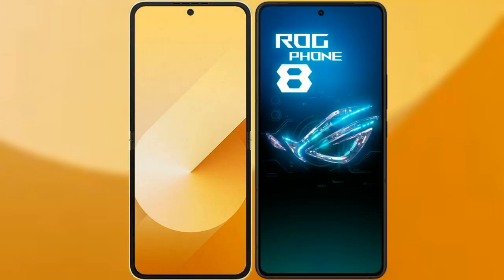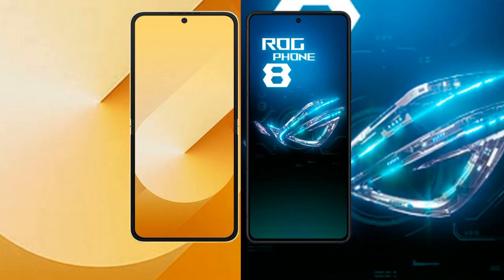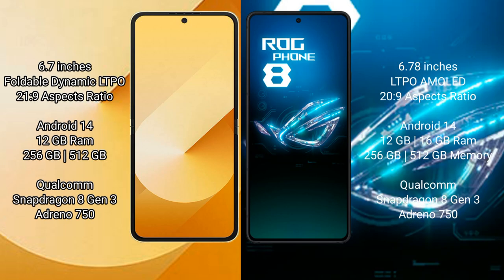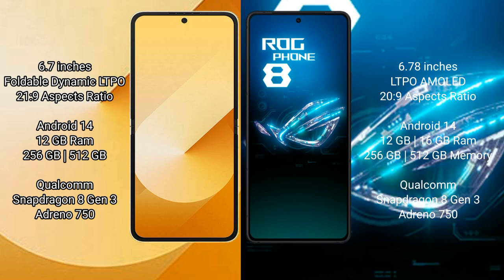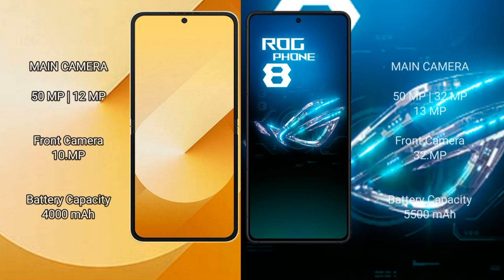Samsung Galaxy Z Flip 6 vs Asus ROG Phone 8 Review